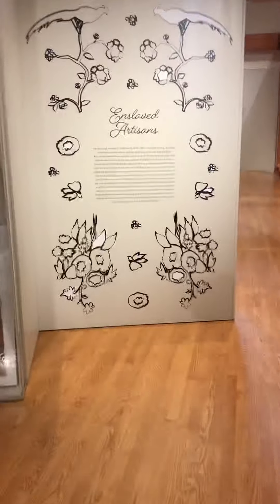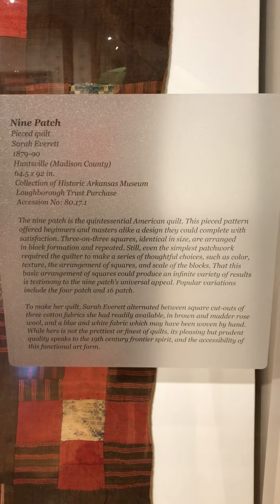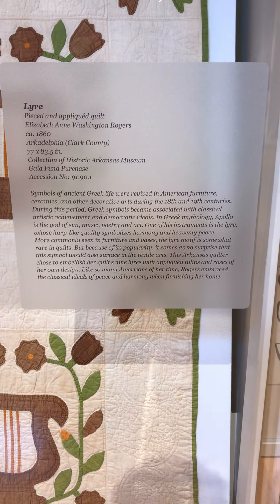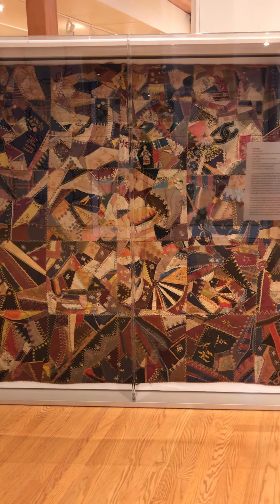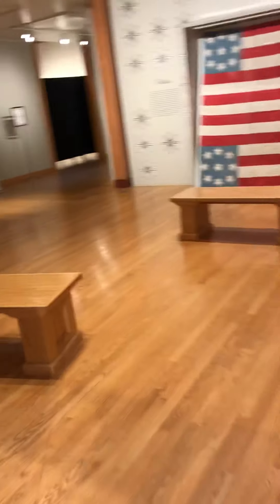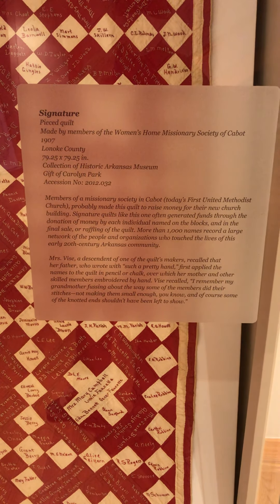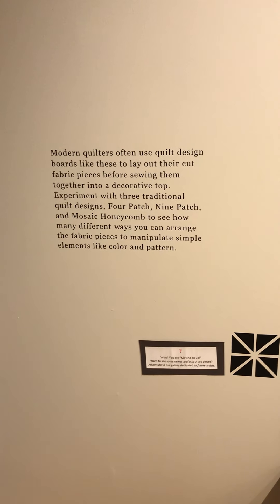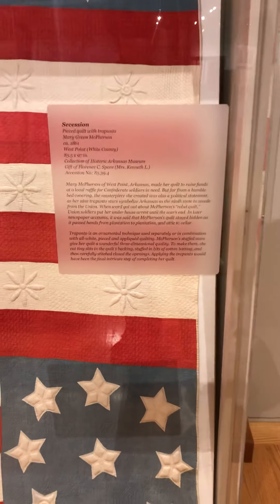quilting HAM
Have stuff? Will shoot🤣🤣🤣🤣